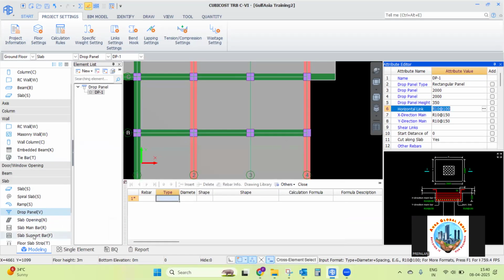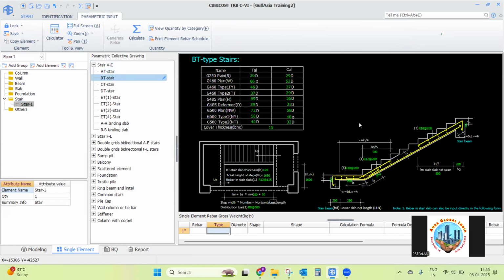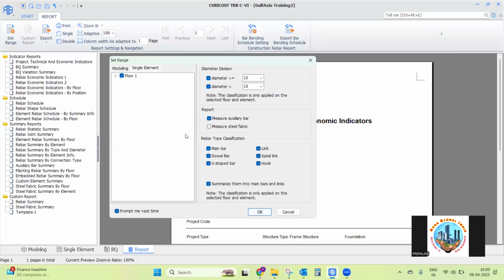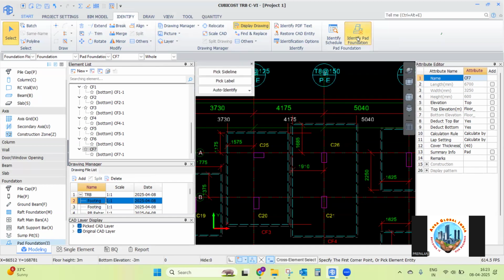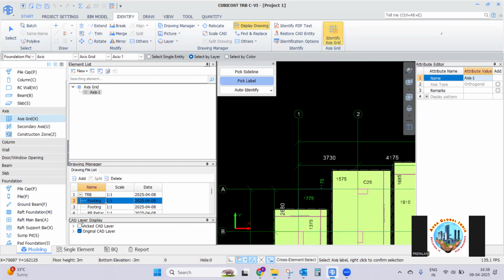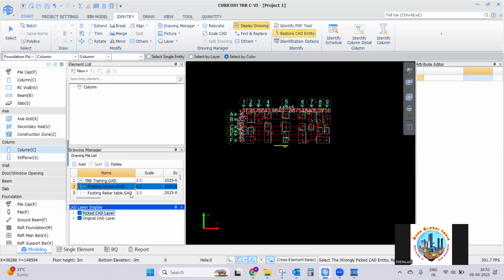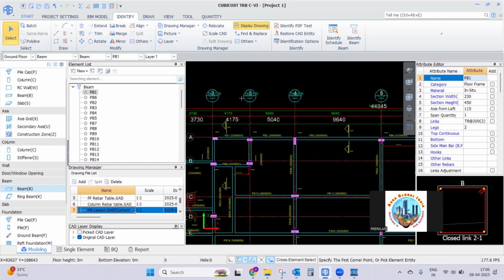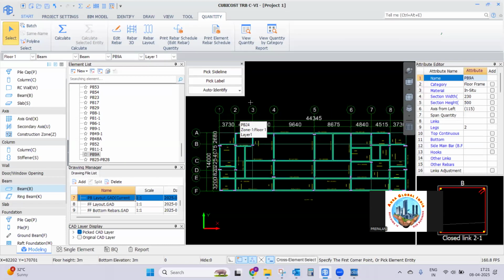CubiCost TRB and TME Training | sample TAS model | 2D Drawings to explore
reading rebars of Beam and slab from 2D drawing